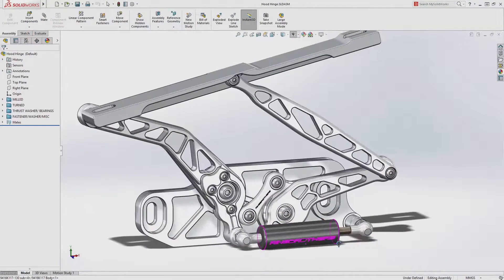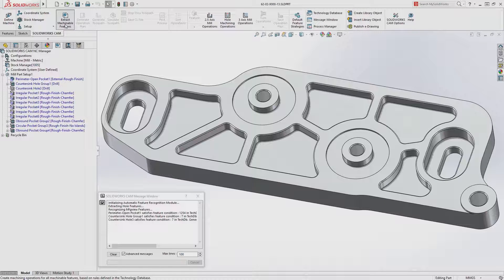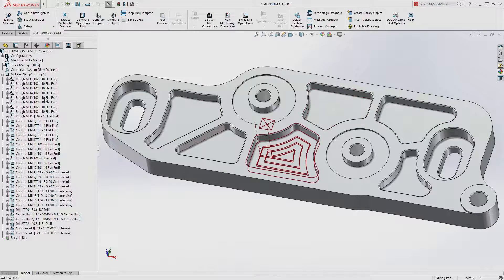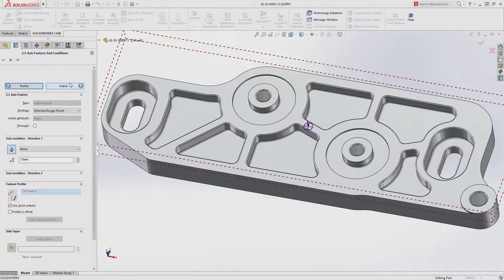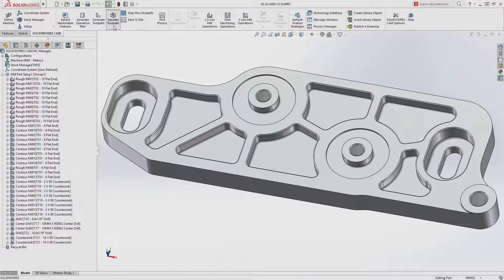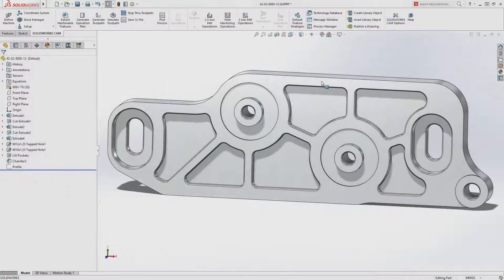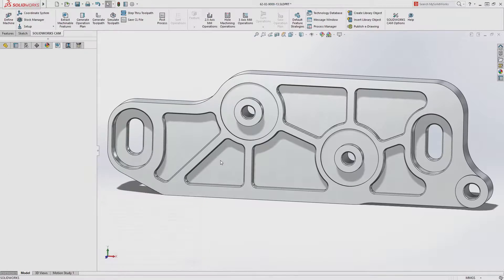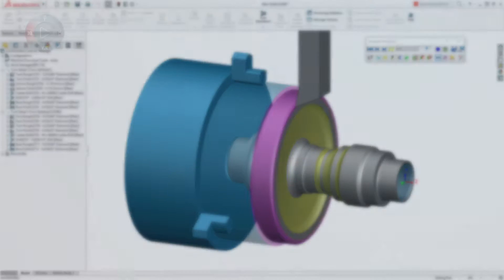SolidWorks - FAO -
Intégrez des conceptions et des processus de fabrication dans un même système afin d'évaluer les conceptions plus tôt dans la production, ce qui permet d'éviter des imprévus occasionnant frais et délais supplémentaires